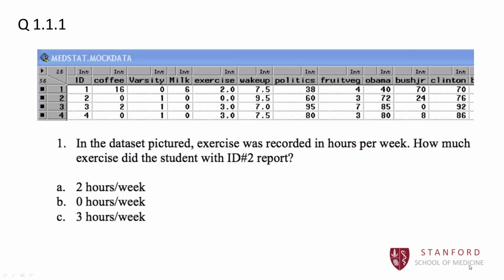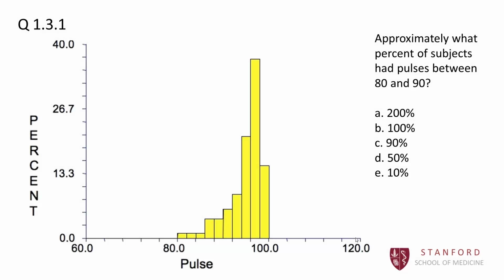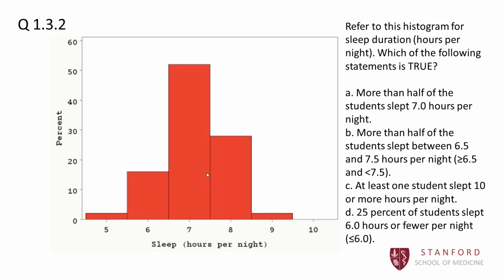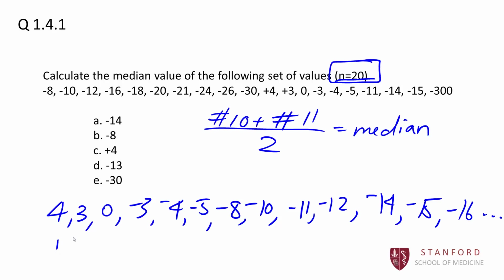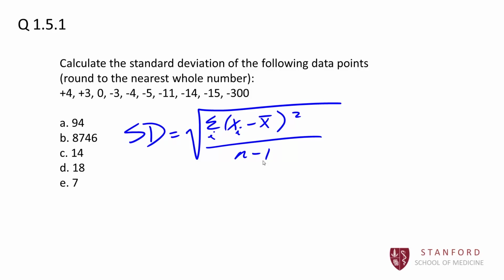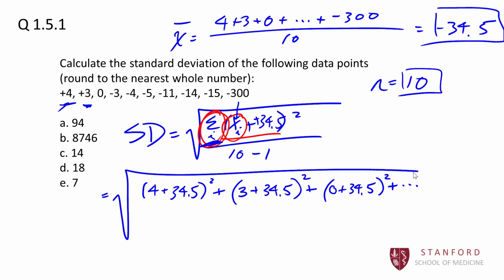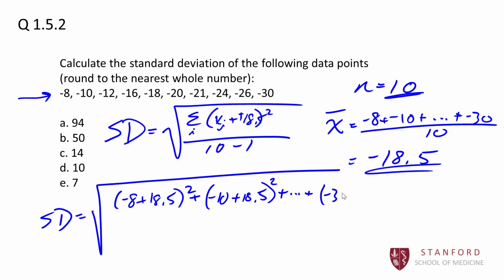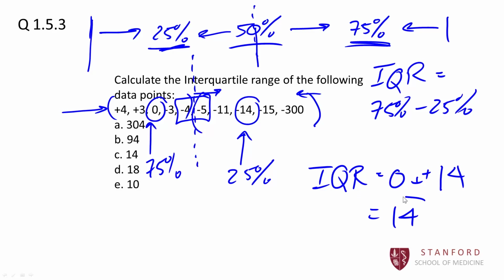Unit 1 Quiz Solutions MM